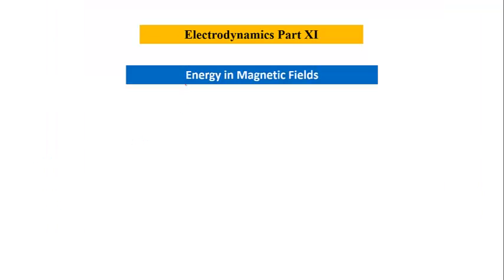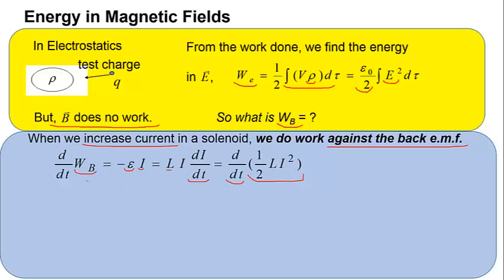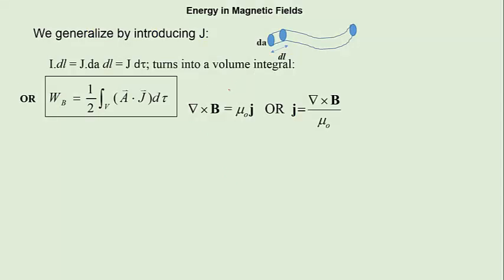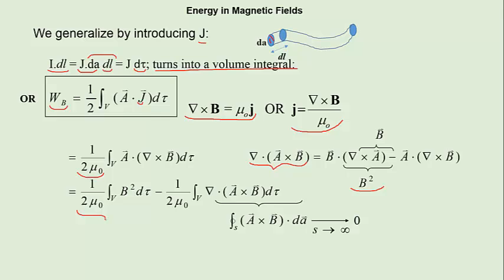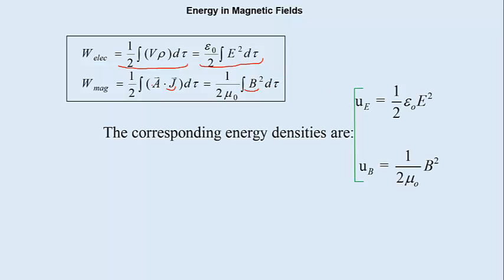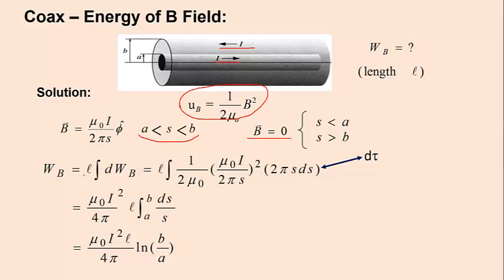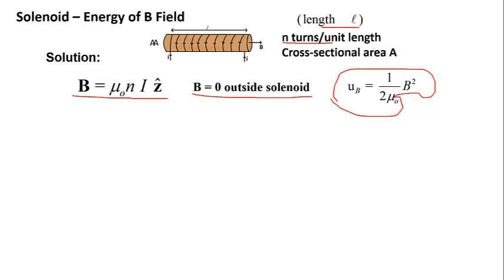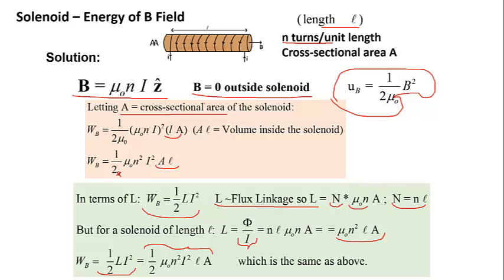Electricity and Magnetism: magnetic field energy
A discussion and derivation of the field energy of magnetic fields with examples.